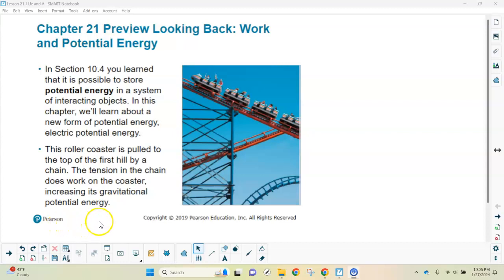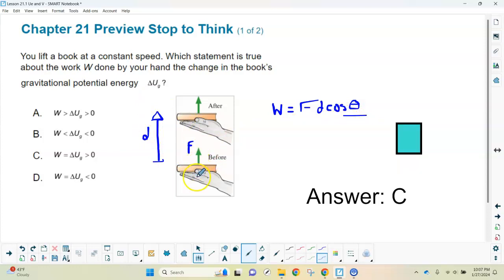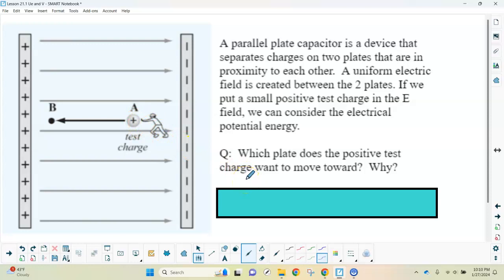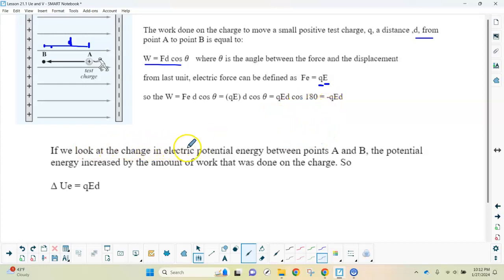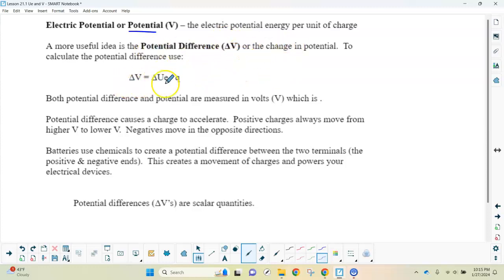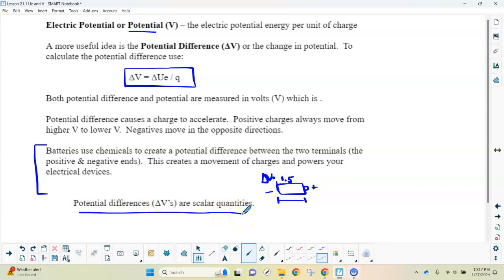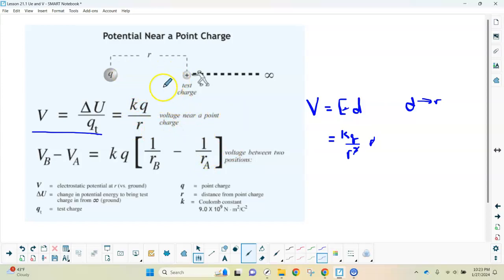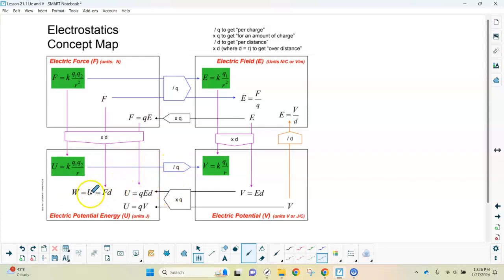Lesson 21.1 Electric Potential Energy and Potential Difference